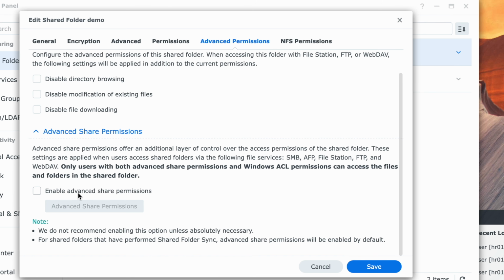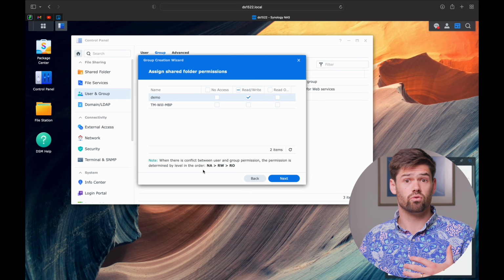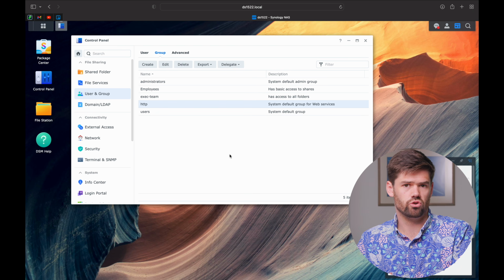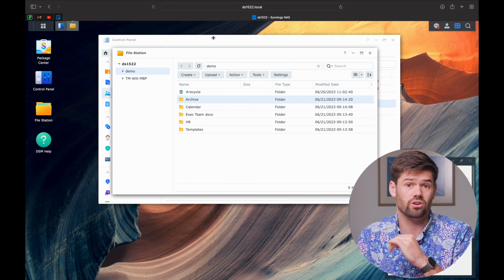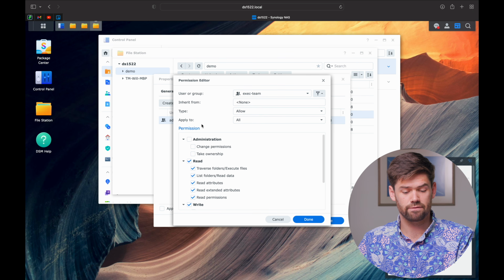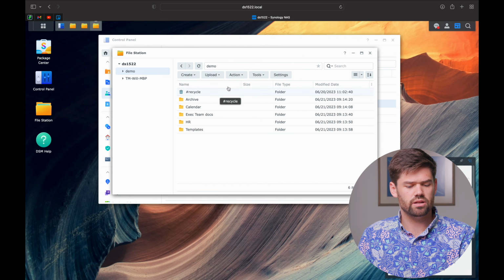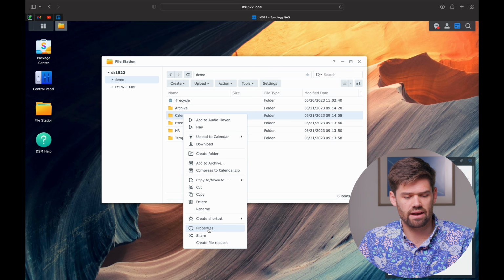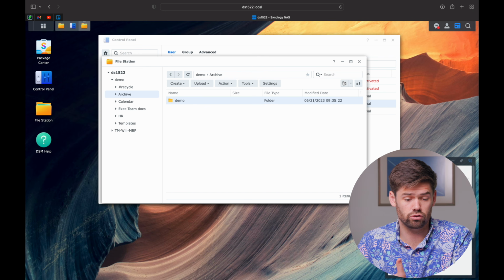How to Setup Advanced Share Permissions on Synology NAS (Windows ACLs)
In this video, I will be going over how to set up and use Advanced Share Permissions on Synology DSM. This allows you to add custom permissions to every file on the file server, not just the shared folders. Advanced Share Permissions adds a lot of complexity, so I only recommend it for businesses and users that really need advanced configurations for folder permissions. I will be covering two different methods for configuring advanced share permissions: 1, where you start with full access for everyone and remove specific things you don't want some groups to see; and 2, where you start with no access for anyone and add back in the folders you want groups to have access to.

TOC
00:00 Introduction: what is advanced share permissions?
01:46 Setting up groups
07:12 Adding users
08:35 Folder setup
09:43 Setting up advanced share permissions (method 1)
15:14 Setting up advanced share permissions (method 2)
20:07 Specific permissions for individuals
20:44 Debugging permissions
21:34 Conclusion